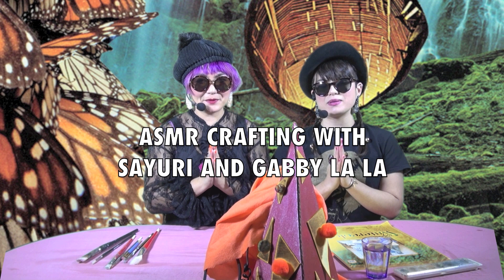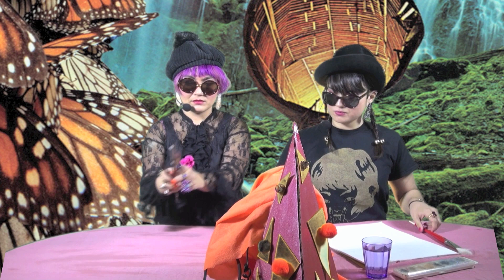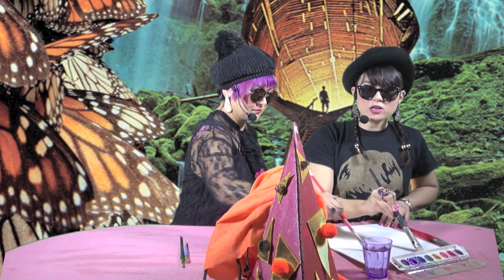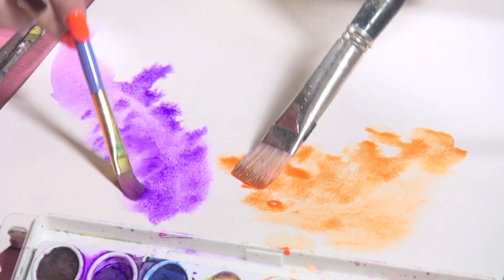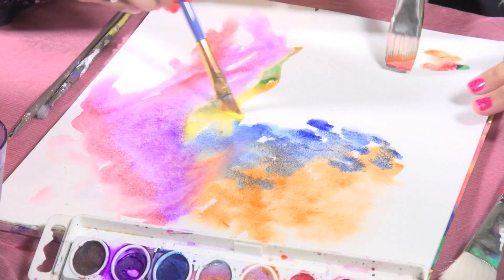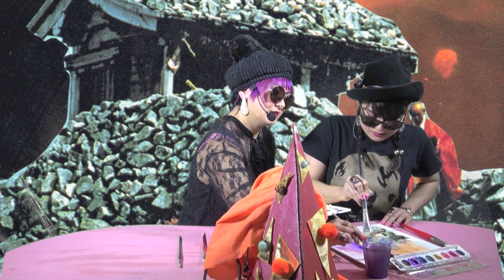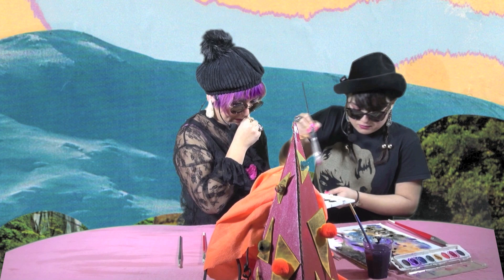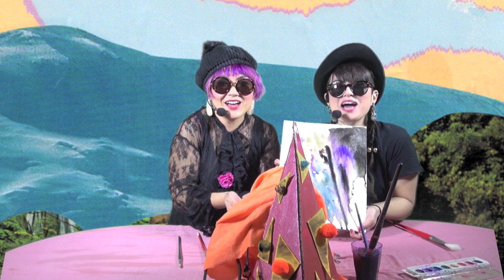ASMR Crafting with Sayuri and Gabby La La - Abstract Watercolor Painting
Headphones recommended!

Enjoy episode #10 of ASMR Crafting with Sayuri and Gabby La La where the girls teach you how to make a beautiful abstract watercolor painting! Enjoy our whispering crafts and make sure to spend some time making artwork with your friends!

Materials:
- various paint brushes
- watercolor paints
- watercolor paper

Video Production by Eat the Fish Presents

Producer... Pat Saindon
Producer/Camera... Josh Jacobsen

Shot at Petaluma Community Access Studio

BUY STUFF!

Social Media!

DOCUMENT your creation on Instagram and tag us!